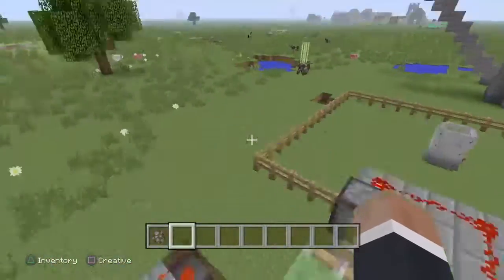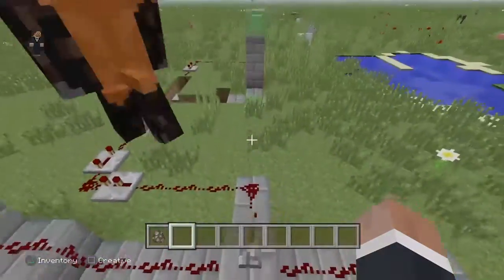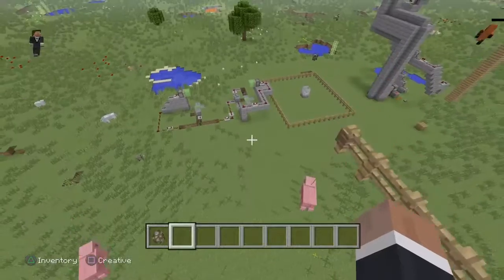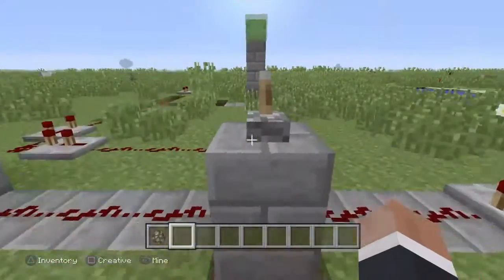Redstone build amazing